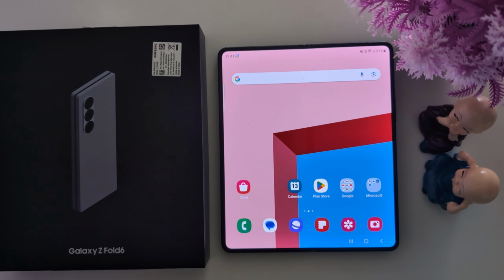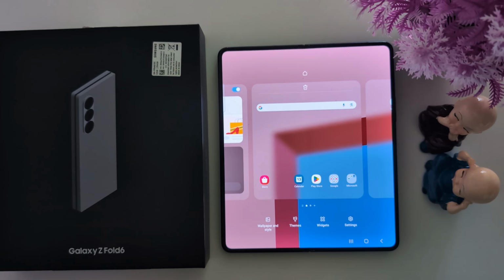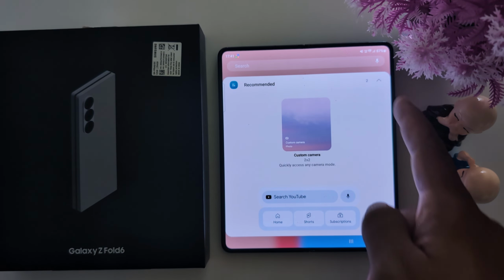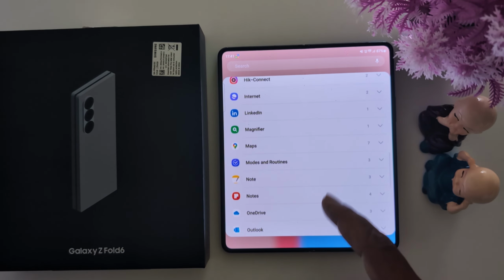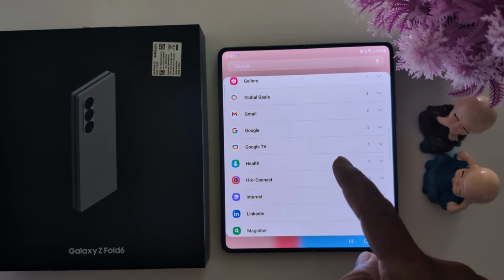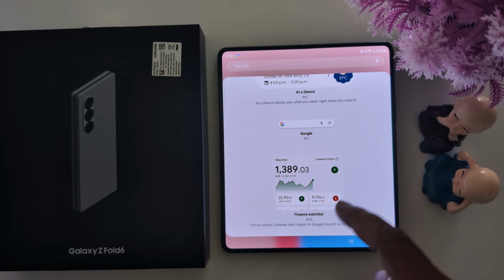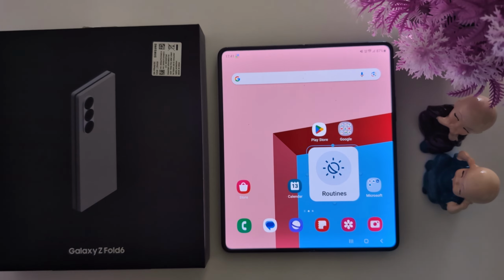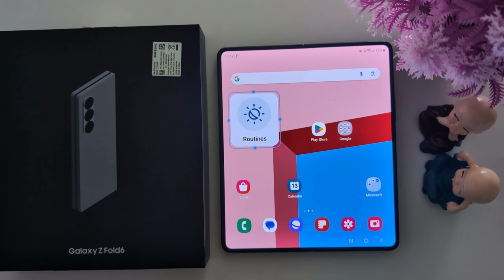How to Add Widgets to Samsung Galaxy Z Fold 6 Home Screen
How to Add Widgets to Samsung Galaxy Z Fold 6 Home Screen. You can add more widgets to your home screen in Samsung Z Fold 6 like weather, clock, Chrome, Android Easter egg, etc. Also, resize widgets or remove widgets if you don't want to use them on your Samsung One UI 6.1 devices.

More Queries:
How to Add widgets to home screen in Samsung Z Fold 6
How to Add or remove a widget to the home screen in Samsung Z Fold 6
How to Add calendar widget to home screen in Samsung Z Fold 6
How to Add a widget to Samsung Home screen
How to Add widgets to Samsung Fold 6
How to get the widget icon on home screen in Samsung Z Fold 6
How to install a widget on Samsung Phones
Samsung